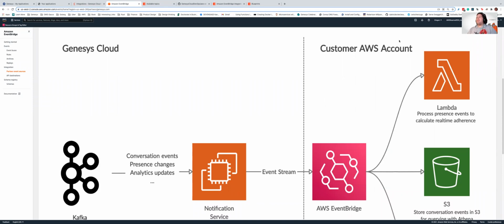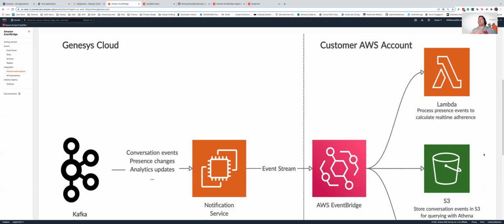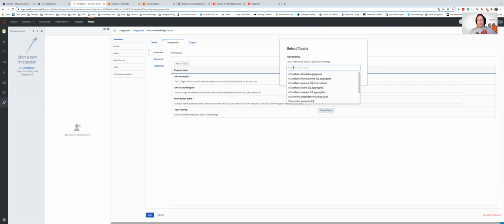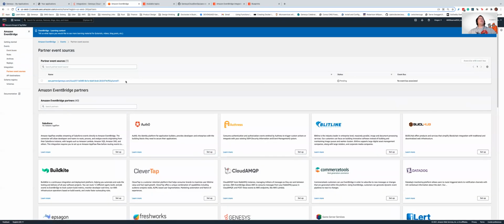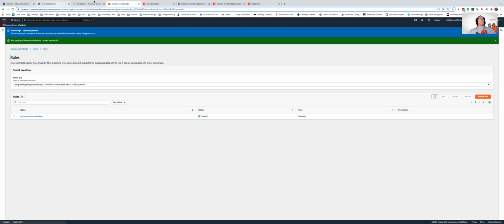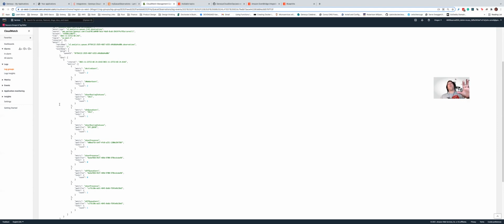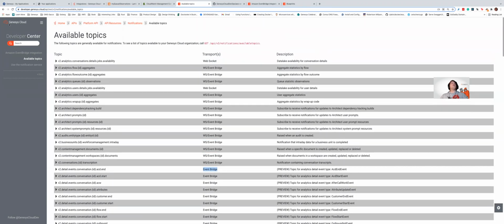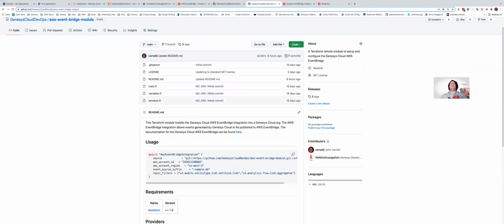DevDrop 15: Introducing the Genesys Cloud AWS EventBridge Integration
The Genesys Cloud AWS EventBridge allows events that are created from within Genesys Cloud to be pushed over to your organization's AWS account for processing. With this new integration feature, you can now build rich, real-time integrations that are scalable and resilient.

Note:  The Genesys Cloud AWS EventBridge integration is currently near the end of its beta period. This feature requires explicit activation in order to be usable.